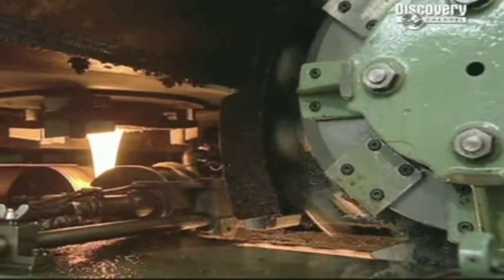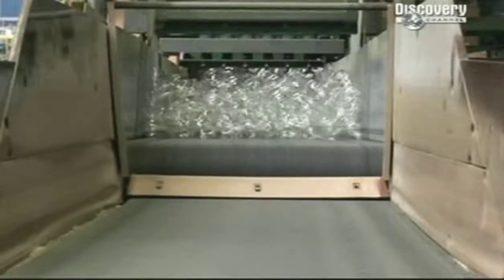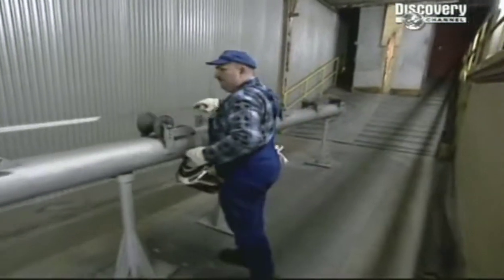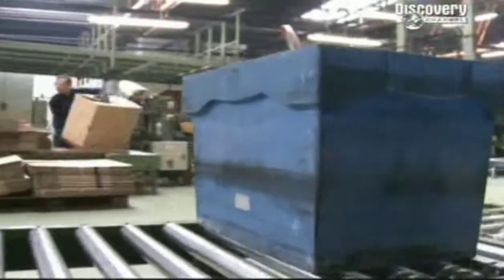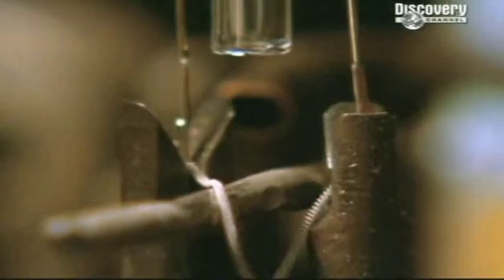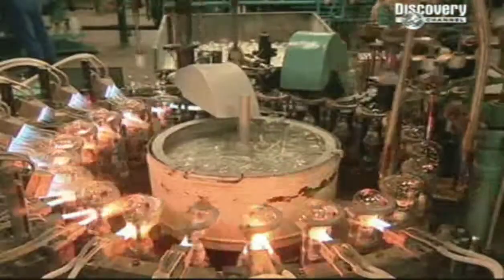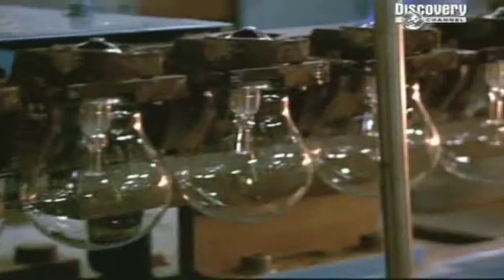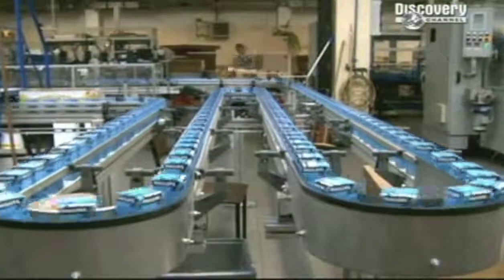How To Make Electric BALP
A light bulb is a device that produces light from electricity.[1] In addition to lighting a dark space, they can be used to show an electronic device is on, to direct traffic, for heat, and many other purposes. Billions are in use, some even in outer space.

Early people used candles and oil lamps for light. Crude incandescent lights were made in the early and middle 19th century but had little use. Improved vacuum pumps and better materials made them shine longer and brighter late in the century. Electric power stations brought electricity to urban and later rural areas to power them. [2] Later gas discharge lights, including fluorescent lights, use less electricity to make more light.